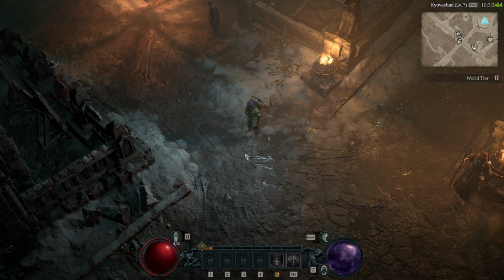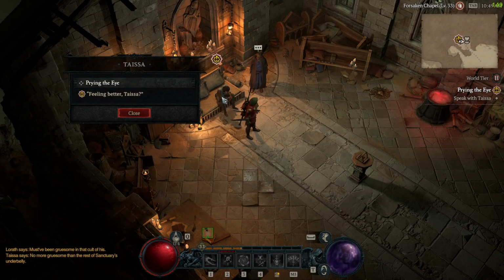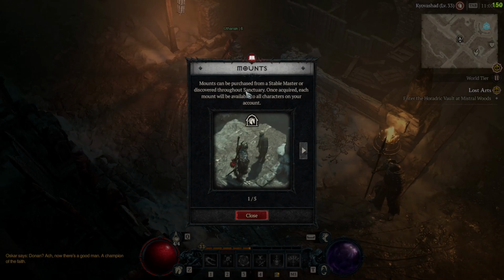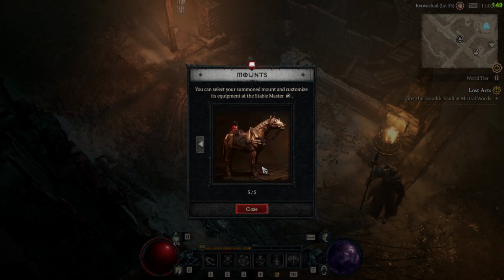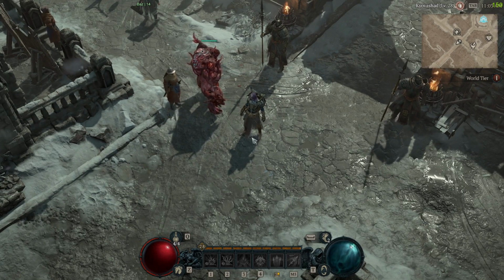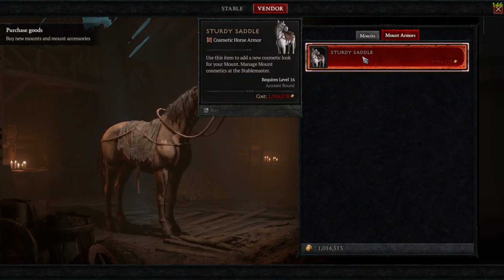How To Unlock Mounts In Diablo IV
You Tube is taking 30% of my income from US and giving it to US government. This change was introduced in summer of 2021 and it takes 16%-18% of my total income.
My streaming schedule:
4-6 days starting around 8PM CEST/2PM EST
Top Donators so far:
Ahmed R.---USD $1170.00
Needles--USD $1100.00
diddly---USD $250.00
Code_nameX--USD $70.00
Karna-USD $60.00
Zzleep--USD $27.00
MadManBobbo-USD $25.00
S1NA-USD $24.00
Elbaqu-USD $21.00
Thrift Life-USD $20.00
BingoBangoKerchewy-USD $20.00
My You Tube members:
MadManBobbo
Karna
Ahmed R.
Aryathehunter
Tsukuru
Faith Gardens
Duflin18
mutya rachma
Judy Davenport
MGC Saltlife
Voodoo Turtle
SMOKIE
S1NA
I am playing Wrath of the Lich King Classic on Mirage Raceway EU PvE.
My characters so far: tauren Death Knight 80. Orc Warlock 80. Orc Rogue 80.Tauren Shaman 80.Forsaken Mage 70.Orc Warrior 70. Tauren Druid 70. Orc Hunter 75.Forsaken Rogue 70.
I am playing WoW Dragonflight on Stormrage EU.
My main character is Unholy Death Knight since WotLK. My goal is to get ahead of the curve achiev.
My PC configuration:
My PC configuration:
Gigabyte Z790 Gaming X AX,
2x16gb ddr5 6000Mhz GSkill Ripjaws,
2x1TB Nvme WD black 7300mb/s,
Cpu cooler Dark Rock 4 pro Be Quiet,
Case Fractal Design Focus 2
PSU Asus ROG Strix 850w Gold modular,
GPU RTX 4070 12GB Asus Dual
Main monitor: Asus VG248QZ 24
THIS CHANNEL IS NOT FOR KIDS! All content is for 13+